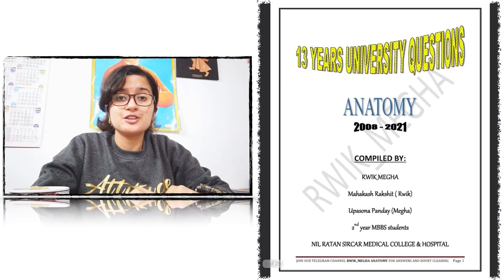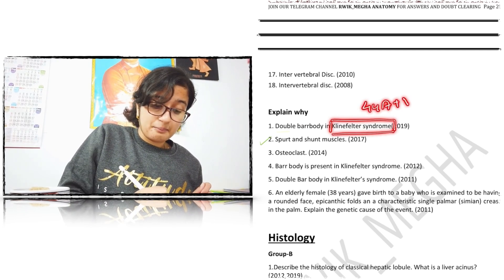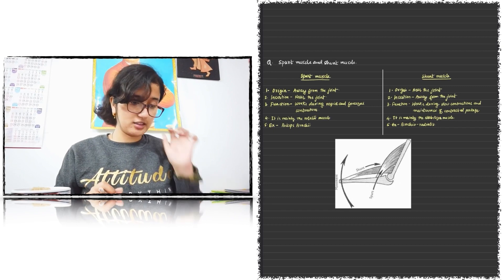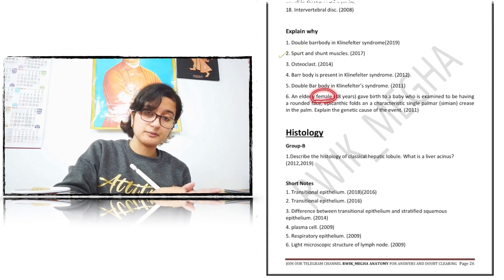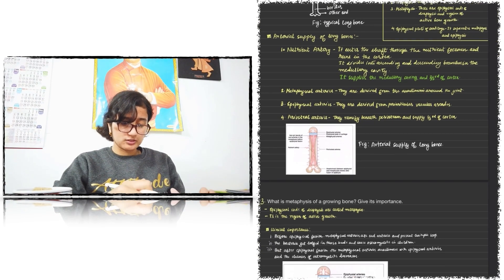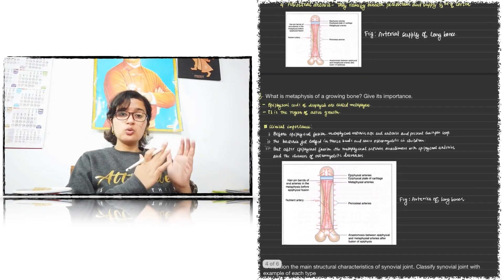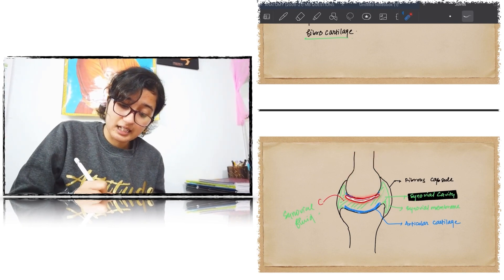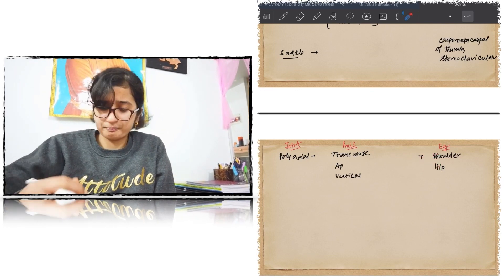General Anatomy Questions by Upasona Panday WBUHS previous years questions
General Anatomy made simplified...part 1

All the best for your exam guys...

This is on behalf of RWIK_MEGHA:
We make videos about our lives and stories related to Medical college and any other topic that would provide benefit to you..

Knock knock.

Well,, myself Upasona Panday,, 2nd Professional MBBS student from NRSMC.

Lens: DJI OSMO Pocket
Edit: Ipad